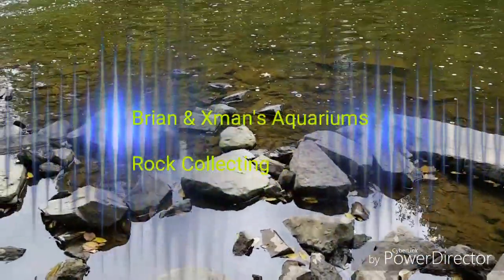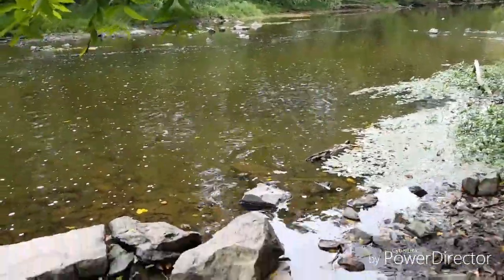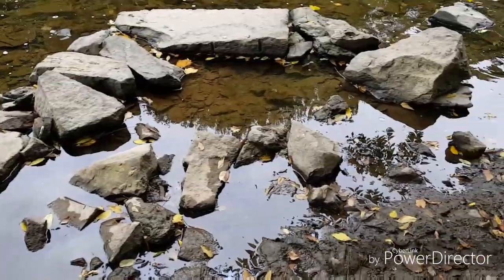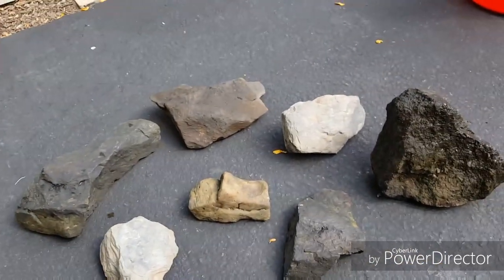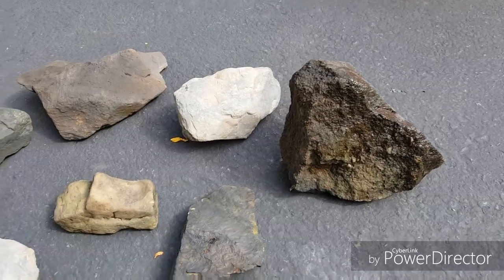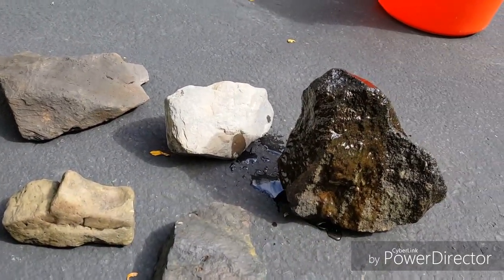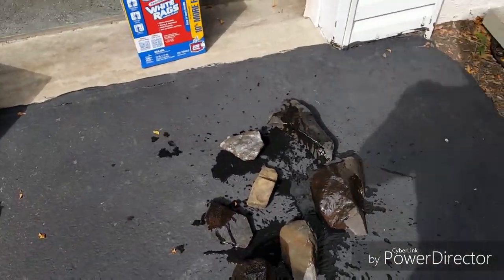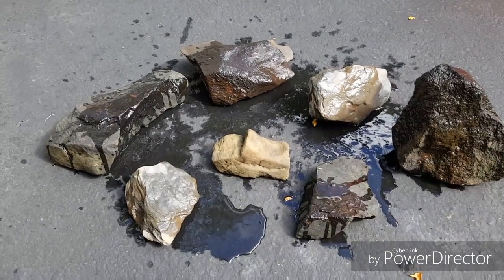Rock collecting for the 40g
Collecting rocks with my son for our 40g.  I use distilled  white vinegar to test if the rock is safe for aquarium use.  I know it is not the strongest acidic choice but it is what i have laying around the house and it seems to be good enough for my testing.